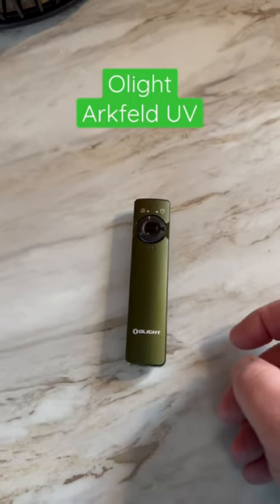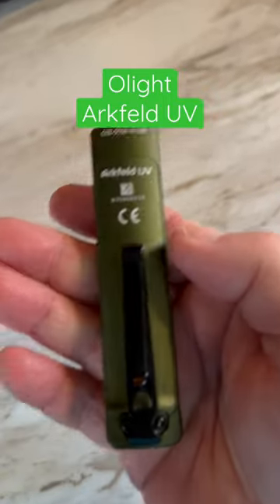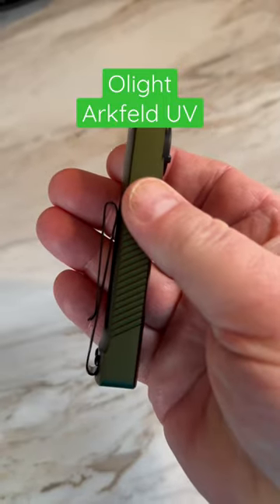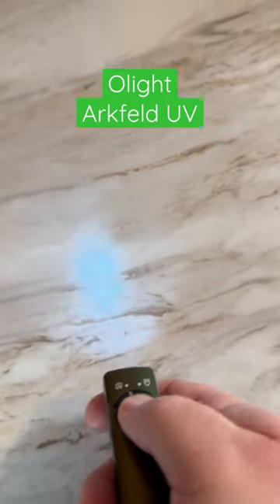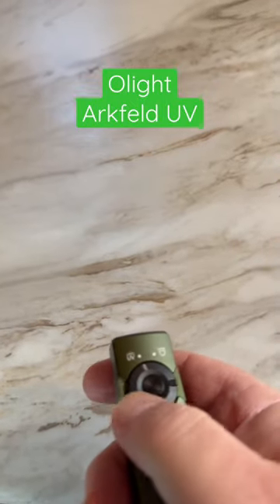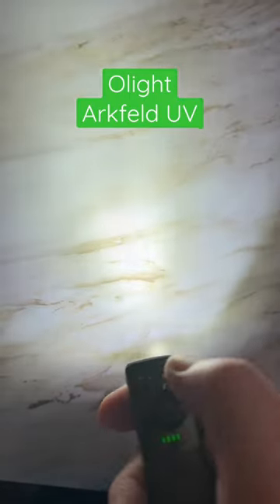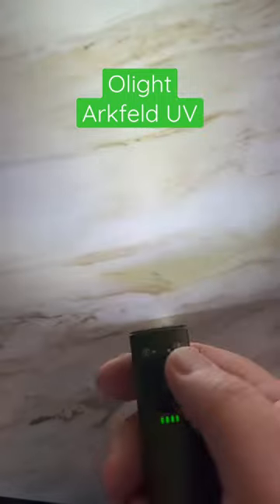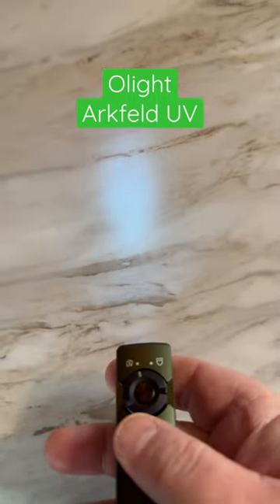The New Olight Arkfeld UV Flat Flashlight has 1000 Lumens of White Light and a UV Mode.